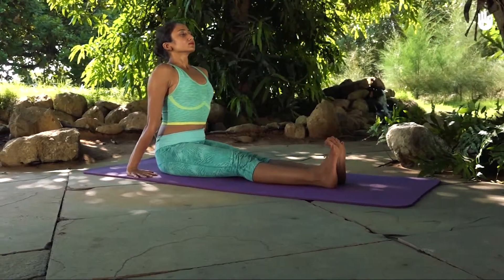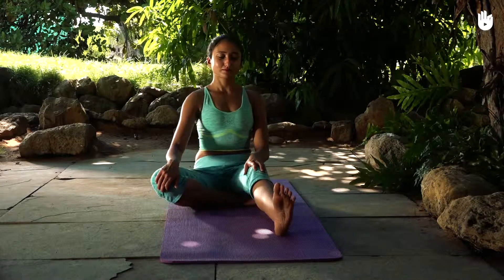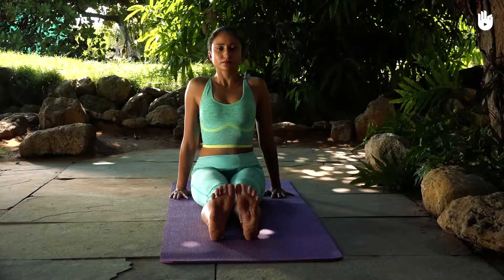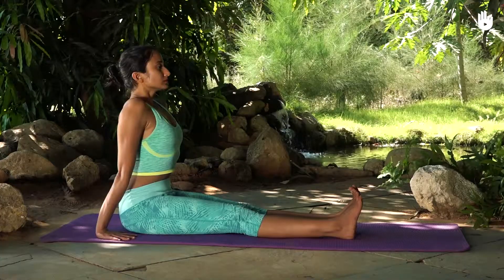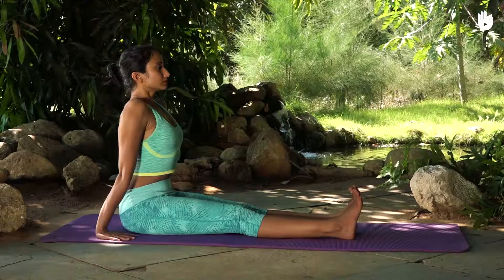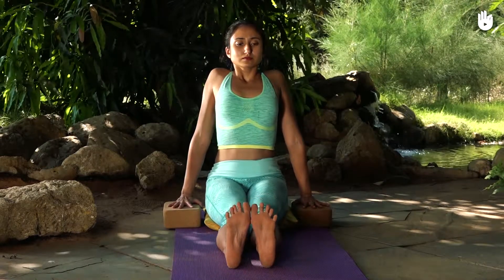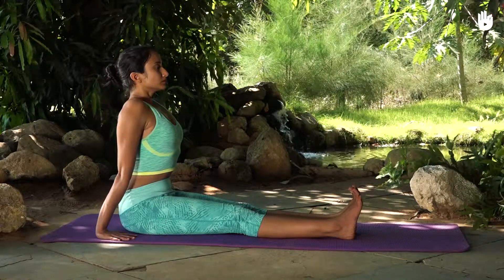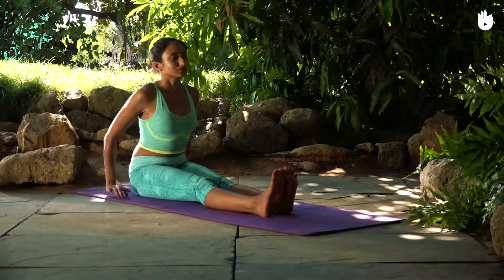Learn the Staff Pose - Dandasana | Yoga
Work on your Staff Pose, Dandasana.

This material will guide you towards building a foundation in Yoga practice.
Don't miss the video on the Seated Forward Bend.

This pose stretches the muscles of the legs and feet.
However, the techniques described in this series are not meant to be prescriptive.
Consult your physician before trying them out.

Sitar by Shri Basab Sen - "Abhogi" & "Jhinjhoti"
"Kast - Paradise" published by Alter K